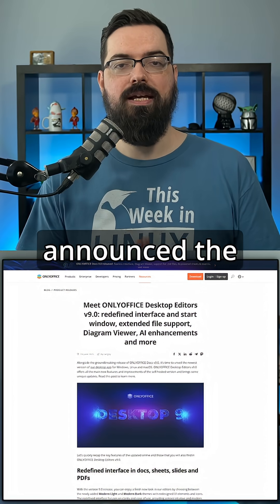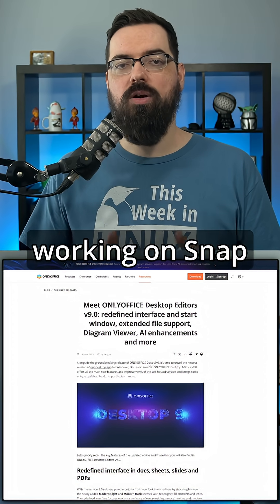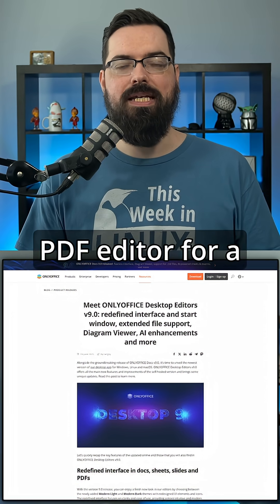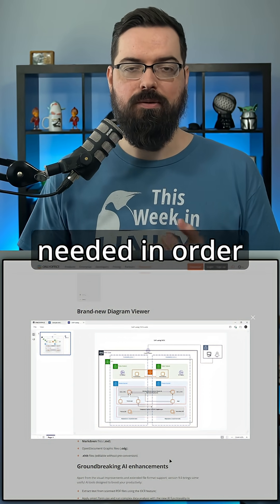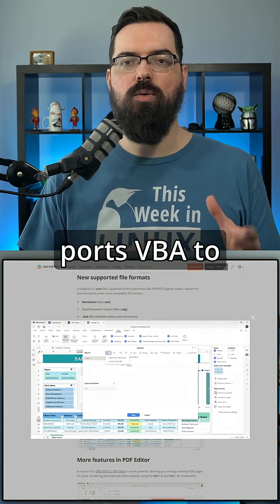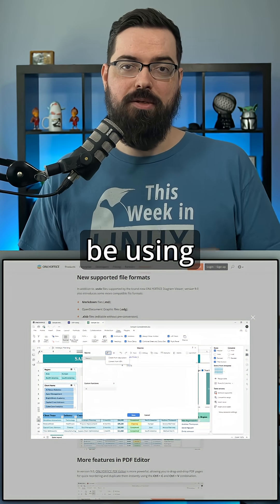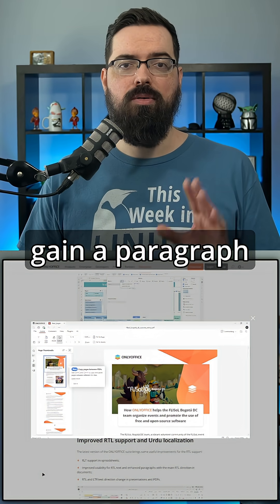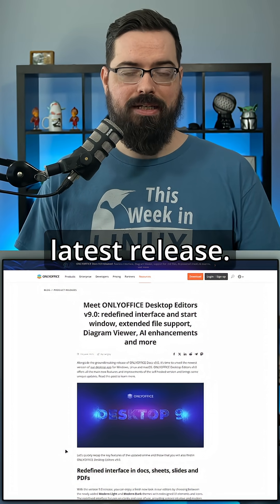ONLYOFFICE 9.0 Released: AI Tools, Visio Viewer & Fresh UI!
ONLYOFFICE 9.0 is here with a fresh modern UI, built-in AI tools, and a new diagram viewer, all available on Linux, Mac, and Windows. The update brings new light and dark themes, an overhauled interface across editors, and support for DEB, RPM, and AppImage packages, with Snap and Flatpak support on the way. If you want an open-source office suite with a sleek, consistent look, this latest release is worth checking out.